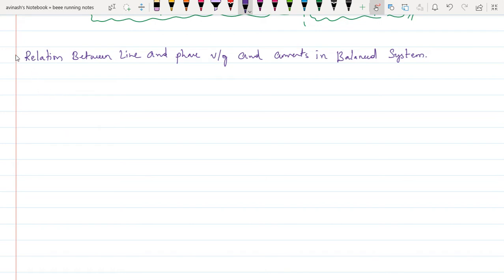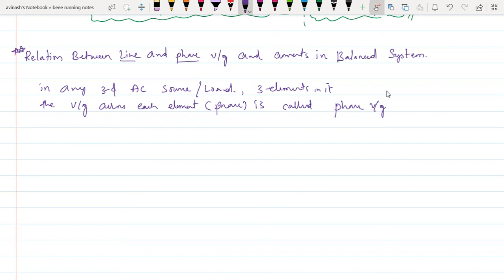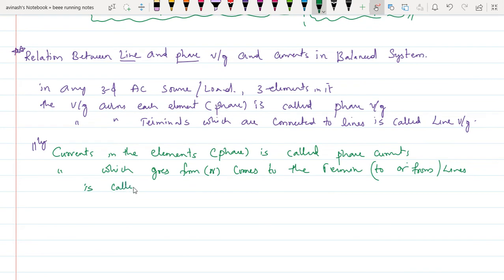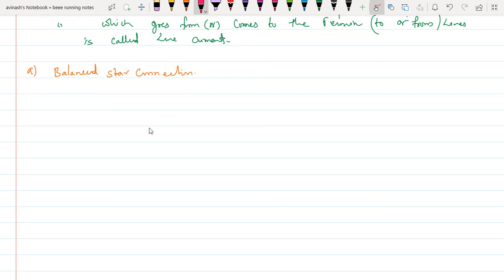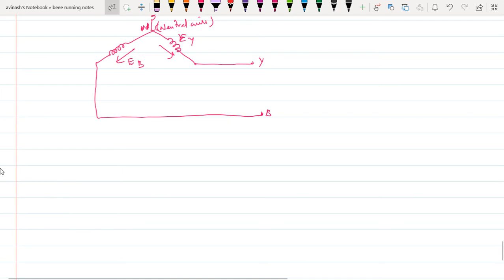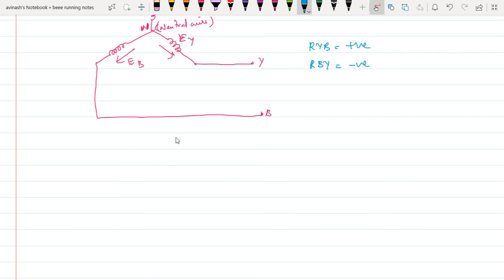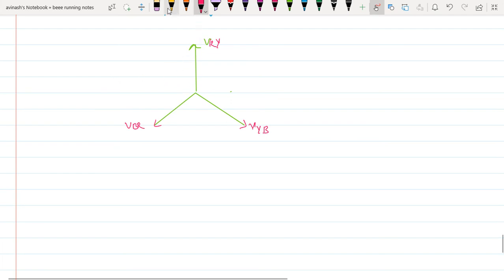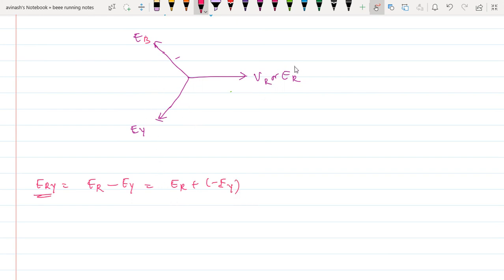relationship between Line,phase value &expression for balanced star connection